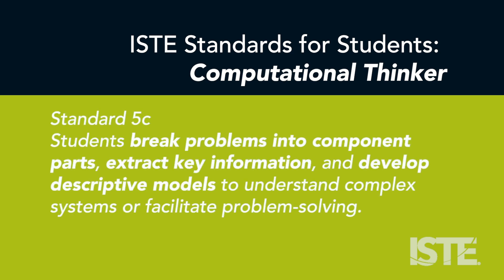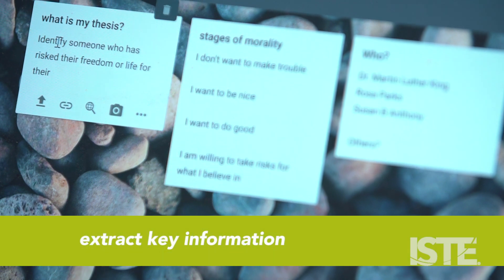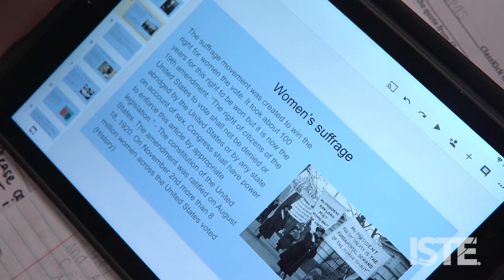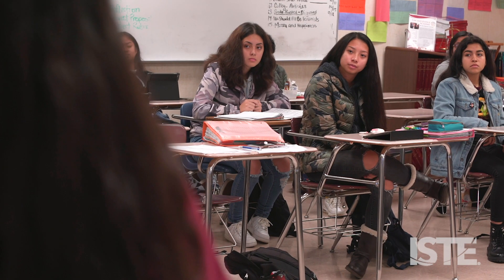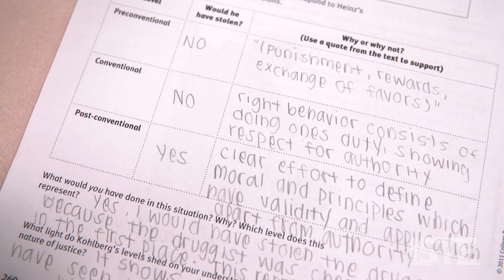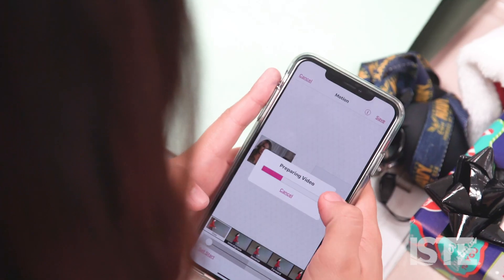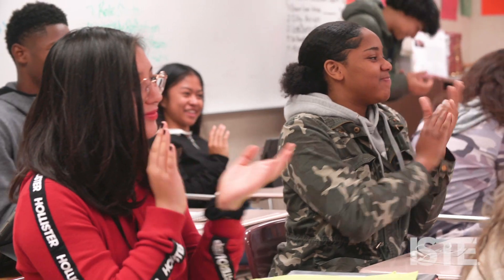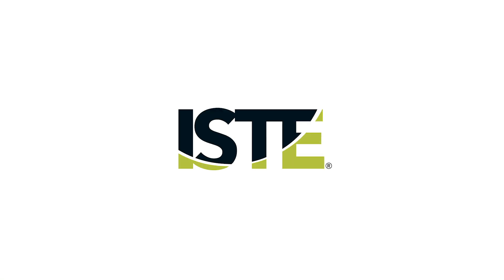Computational Thinker 5c: Extract Key Information (ISTE Standards for Students)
Law Academy teacher Katrina Traylor Rice wanted her students to explore morality as a significant and complex issue. In this project, Rice wanted her students to decompose how people decide what’s right at different ages to identify their own moral compass. They extracted the key ideas of moral reasoning to develop their own model and were asked to creatively demonstrate understanding of morality through their model. One student, Natalie, chose to examine the life of American suffragist Susan B. Anthony, whose protests were illegal but her stance was moral. This process addressed the ISTE Computational Thinker Standard 5c: “Students break problems into component parts, extract key information, and develop descriptive models to understand complex systems or facilitate problem-solving.”